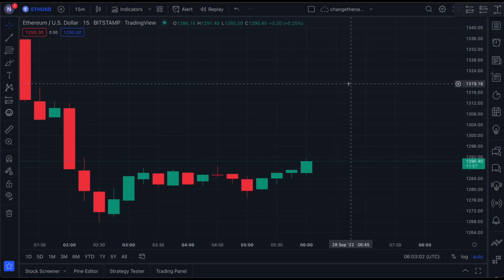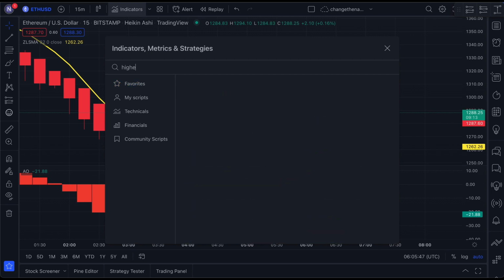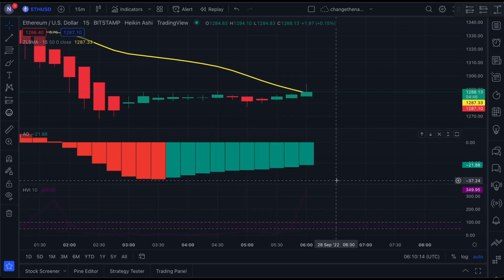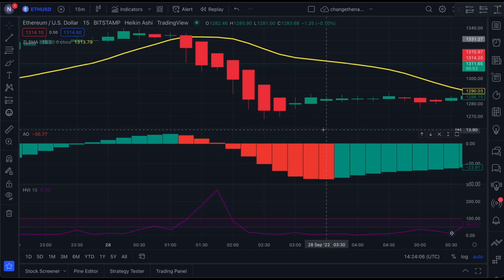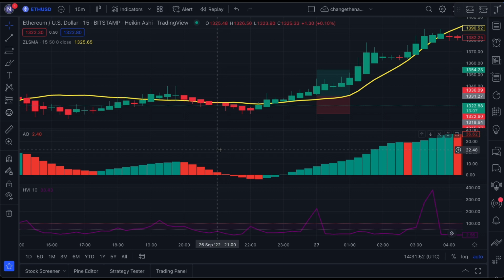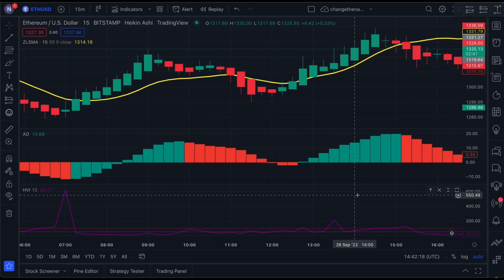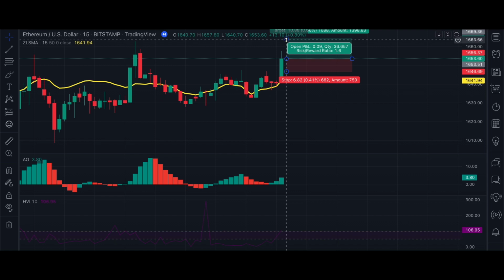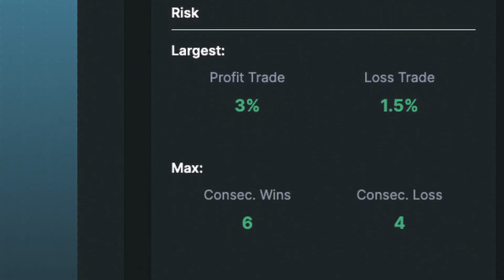The Best Crypto Strategy I've Done Yet! (450%+ Growth)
Welcome back to the channel! In this video, I share the best strategy for scalping crypto I have ever made in terms of realised profit. This strategy is crazy simple yet extremely effective and it includes 2 confirmation indicators and 1 volume tool I have seen almost no one using yet.

I say this is the best strategy so far because it can literally be applied on all cryptocurrencies. For me, I found It works the most effective when on a 5-minute timeframe but it still works incredibly well on other timeframes. This strategy is suitable for day trading, swing trading or scalping across crypto markets, forex and most stocks.

This video contains information related to Trading Strategy, Scalping, Crypto, Trading Crypto, Trading Strategy, Best Crypto Strategy, Best Bitcoin Strategy, bitcoin trading strategy, ethereum trading strategy.